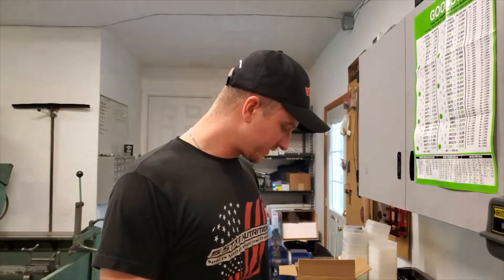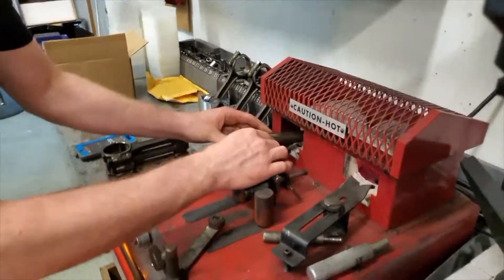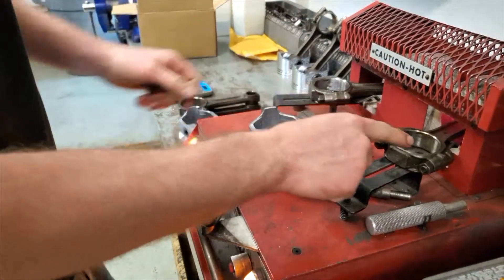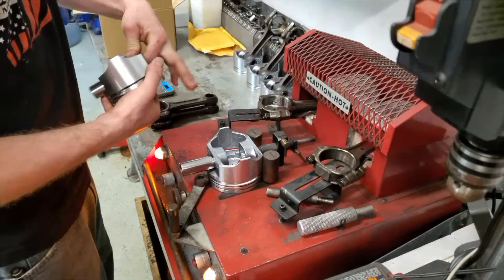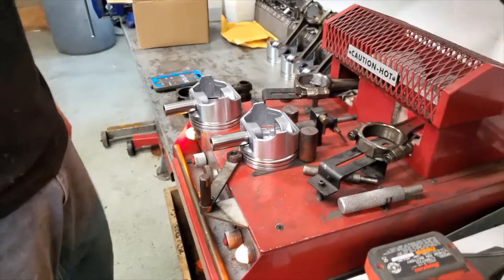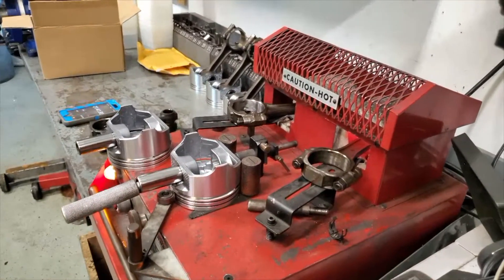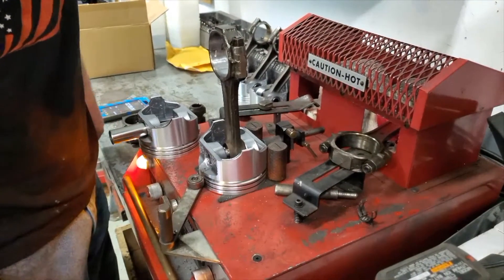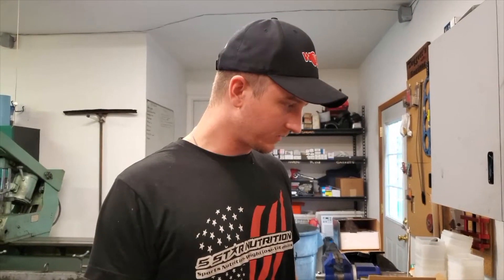How to Install Pistons on Connecting Rods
Watch Doggetts Engines as they show you how to use a Sunnen rod heater to properly install pistons on press fit pin rods.